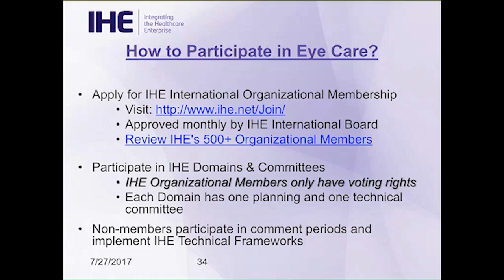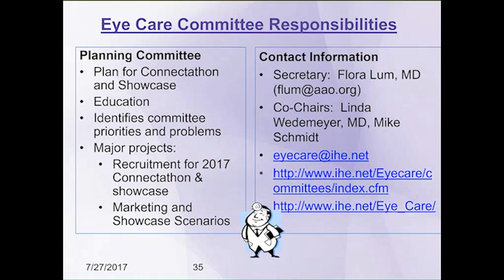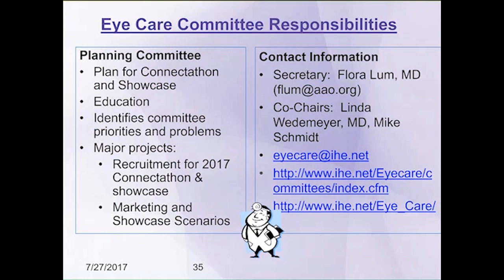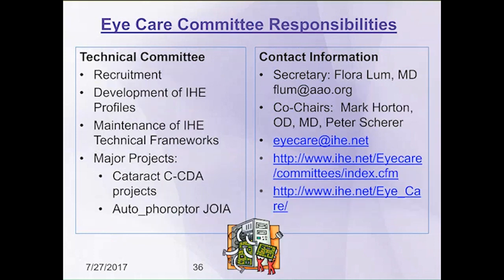Inside IHE 2017: Eye Care (4 of 4) - How to Get Involved and Resources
IHE is a regular series of webinars presented by leaders of IHE standards development activities to inform the healthcare community about IHE, engage interested stakeholders and prepare developers and implementers to leverage IHE solutions to achieve interoperability in healthcare.

Presenters:
- Peter Scherer, Chief Information Officer ifa group of companies
- Donald Van Syckle,President DVC Consulting, Inc.

Description:
- Understanding of how eye care information systems (PMS, EMR) acquisition devices and image management systems seamlessly exchange patient identifiers, demographic data, scheduling information, images, reports, post charges, etc. within an eye care workflow scenario.
- Understanding how EMRs can exchange information captured during a patient’s general eye examination, plus the ability to capture/exchange a patient’s eye care summary.